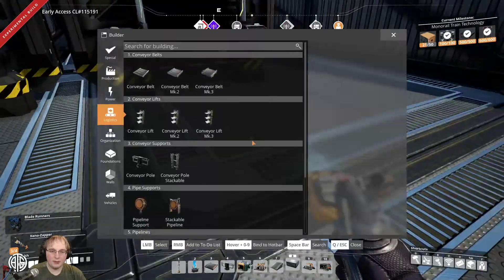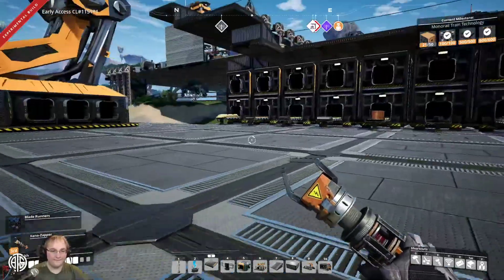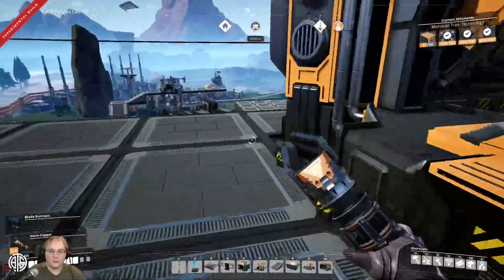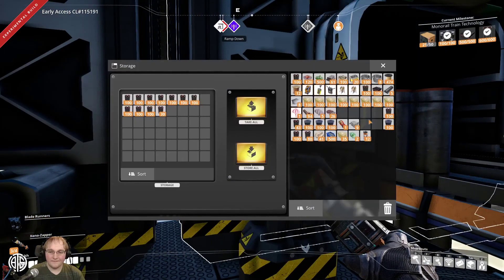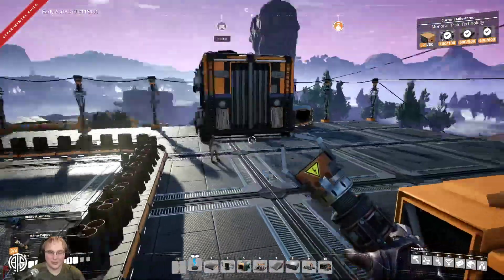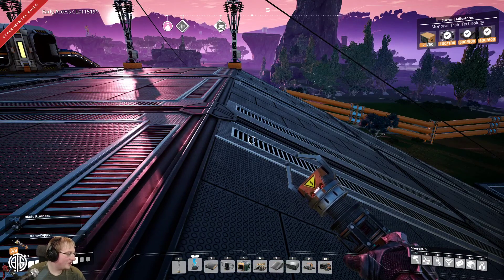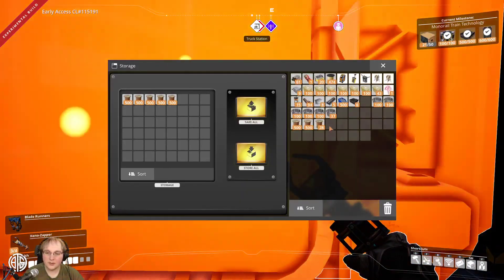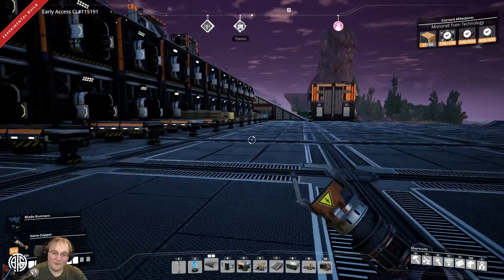Let's Play Satisfactory Experimental 3 with TBSliver - Part 50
TBSliver building the ultimate Satisfactory